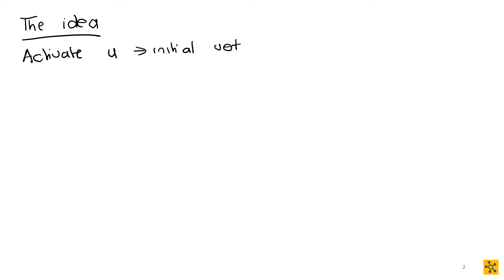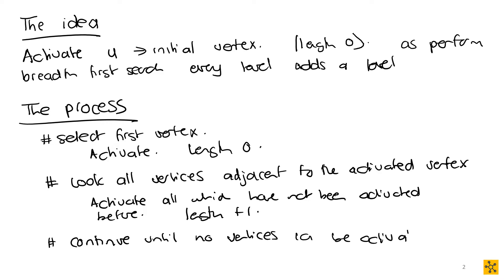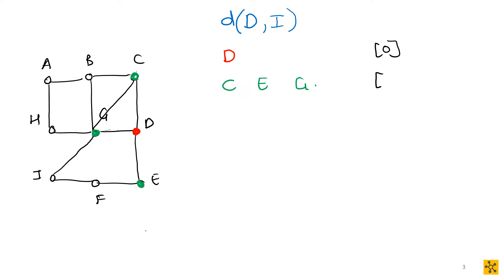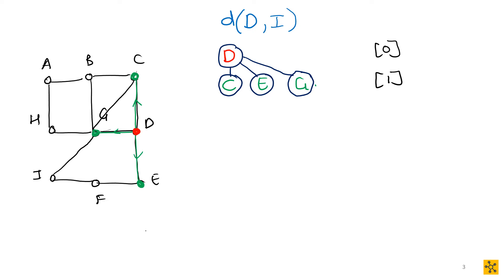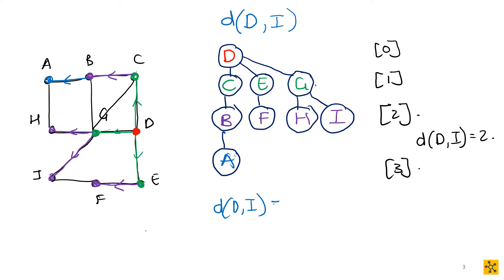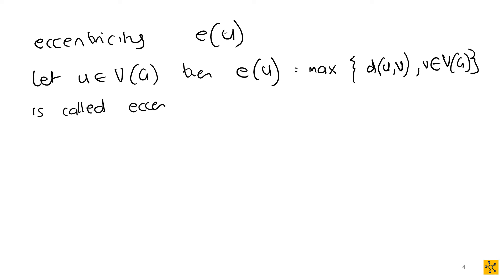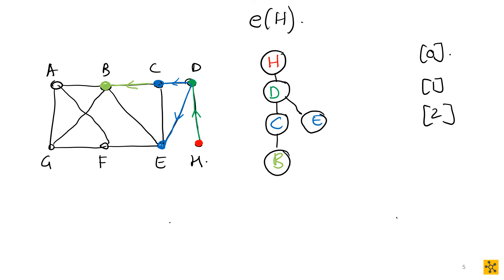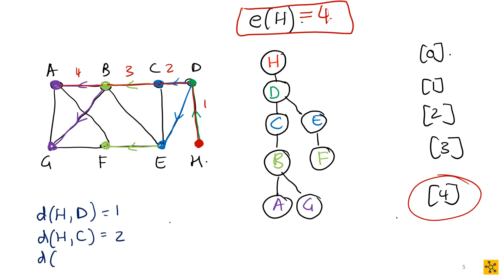MAPV101 Algorithms Shortest Path Moores Breadth First Search